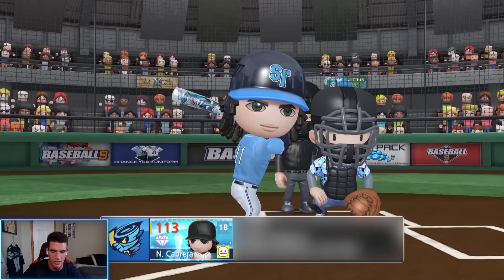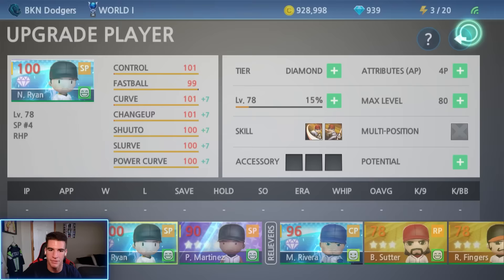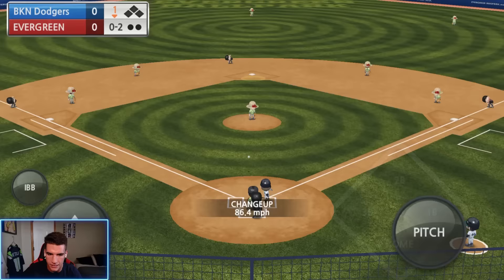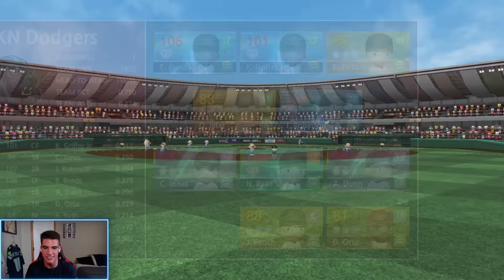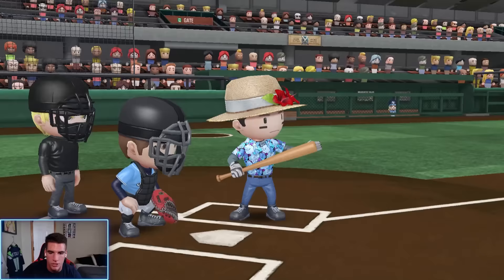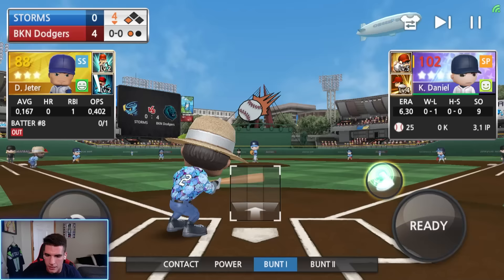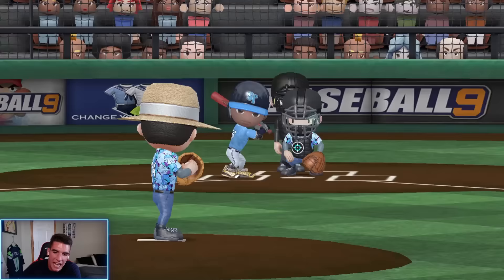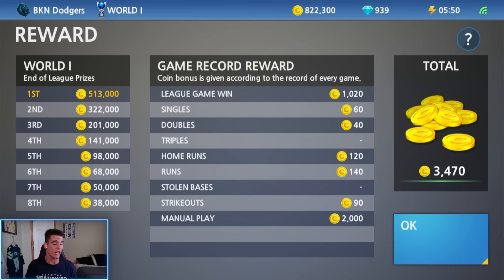I STOLE ON EVERY PITCH IN BASEBALL 9...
We're back with another challenge on Baseball 9 and this time I had to try and win a game stealing on every pitch, every time I got on base... I also upgraded Nolan Ryan to a diamond and Adam Dunn to a platinum in this one. Hope you all enjoy!

Schedule -
Uploads: 6 PM ET
Live streams: TBD
MLB 9 Innings live streams: Monday @ 7 PM ET